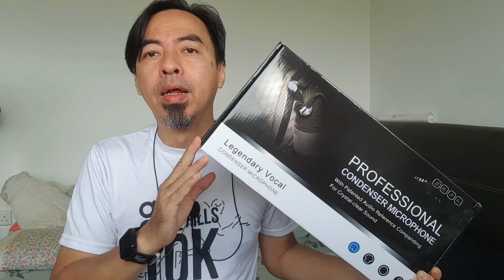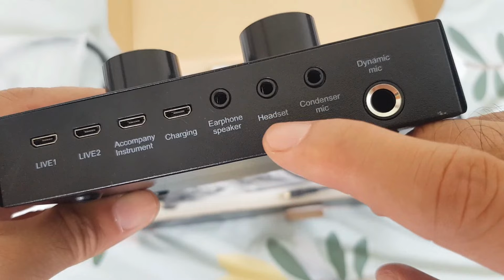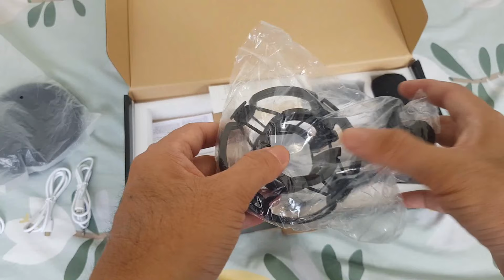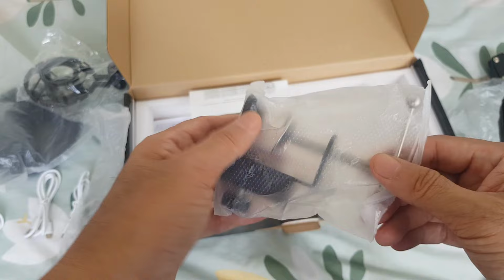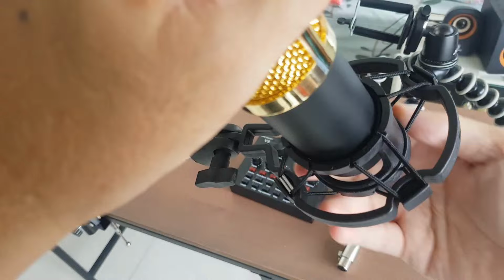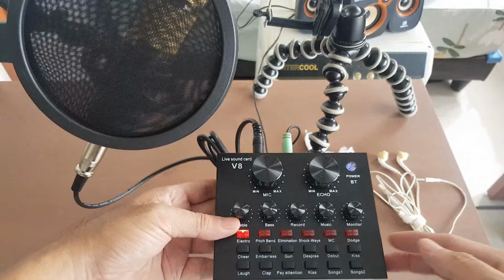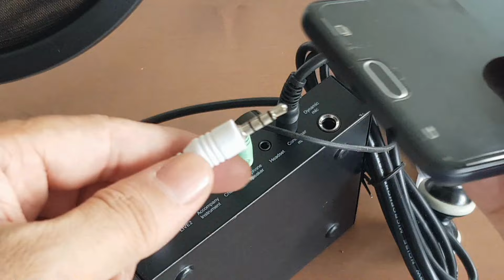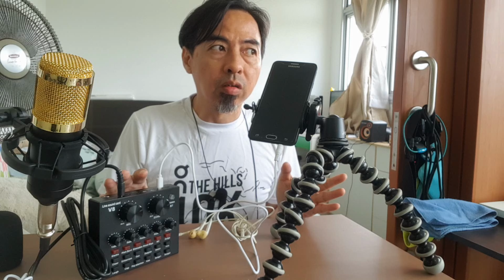BM800 Condenser Microphone with V8 sound Card Review for live streaming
for overseas fans can get it from amazon